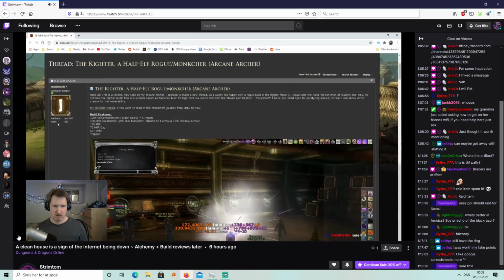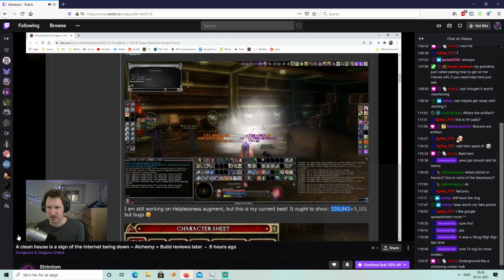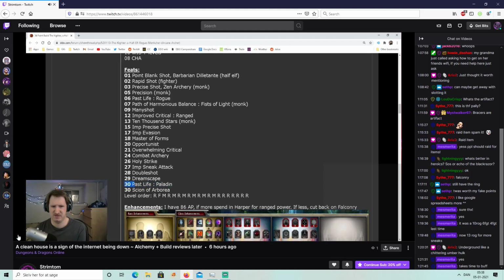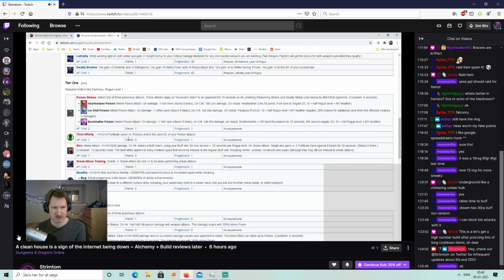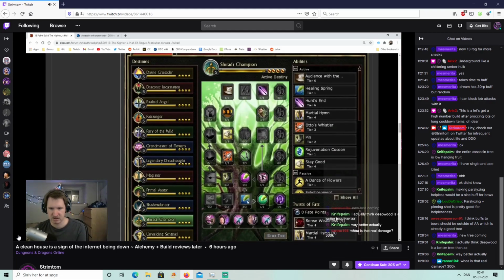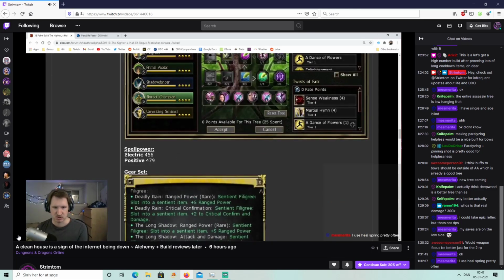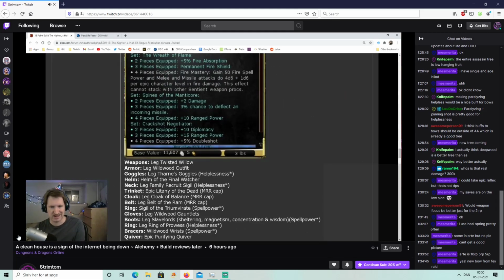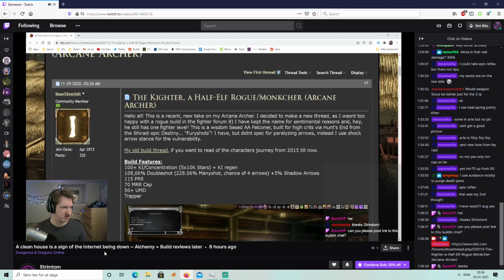DDO Mesmerita Buffs! My reaction to Strimtom's Build review